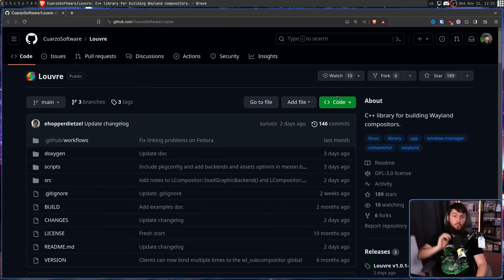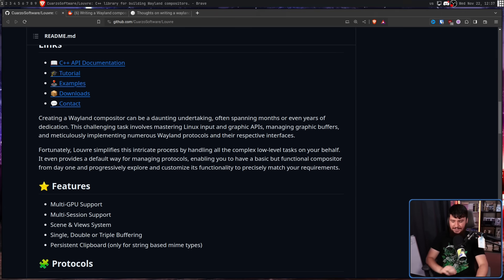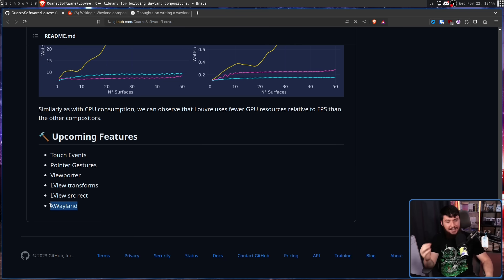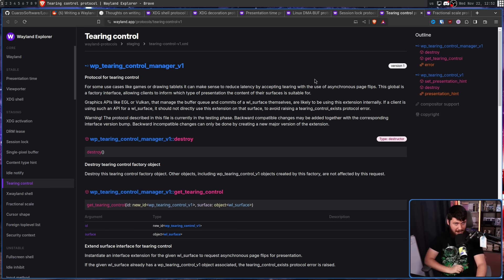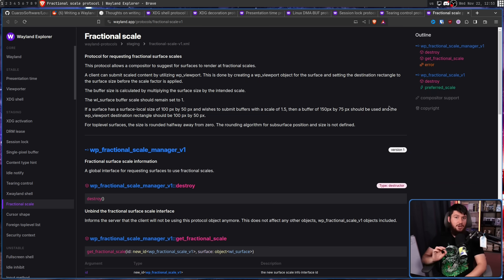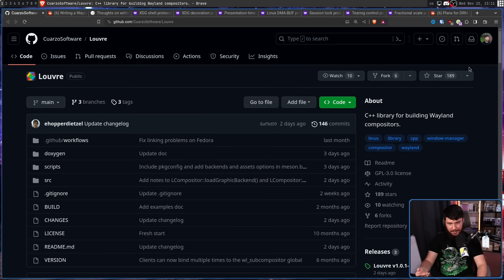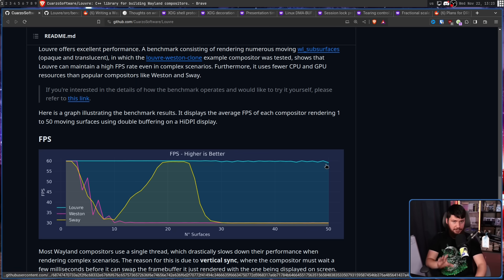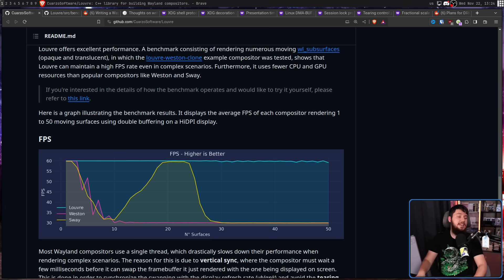Louvre: Build A Wayland Compositor On Easy Mode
Most Wayland compositors if not built from scratch are built from a library like wlroots but this is notouriously complicated to work with, fear not a new project has come along to fill the gap. That being louvre a C++ library aiming to be far less complex

Credits
🎨 Channel Art:
Profile Picture: